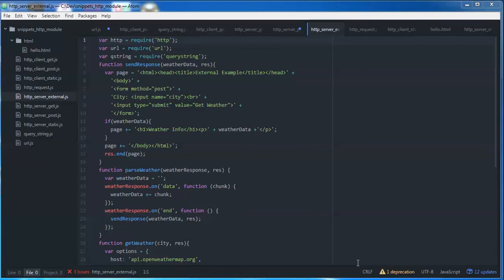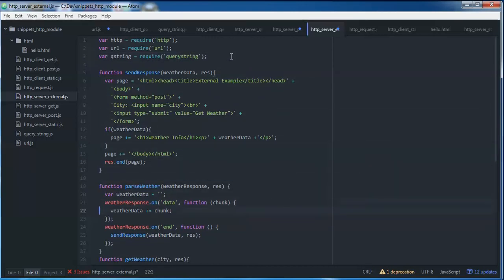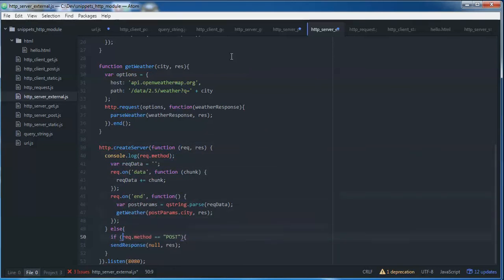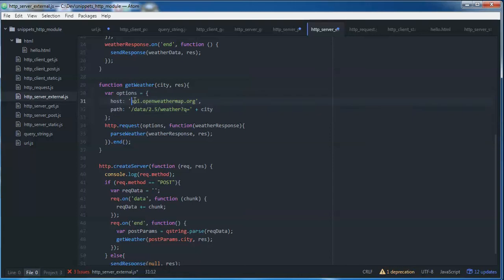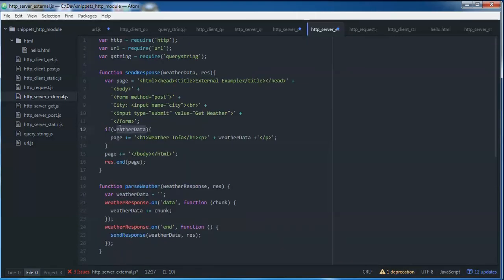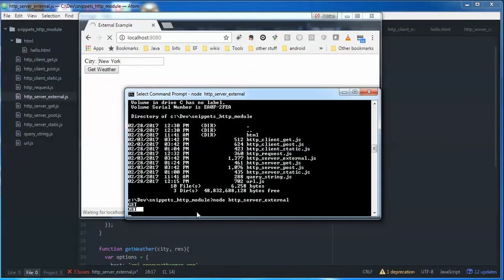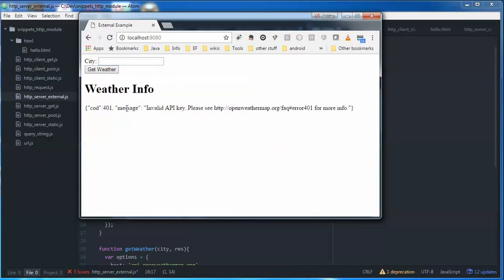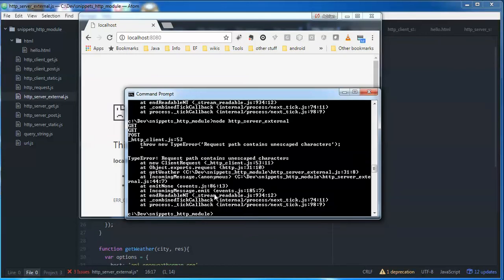External Sources 2